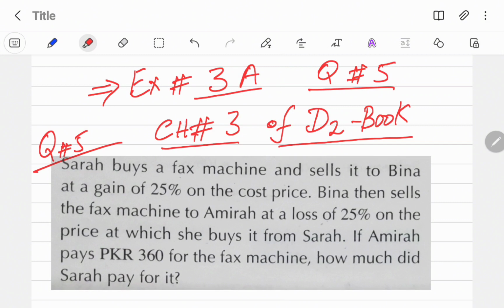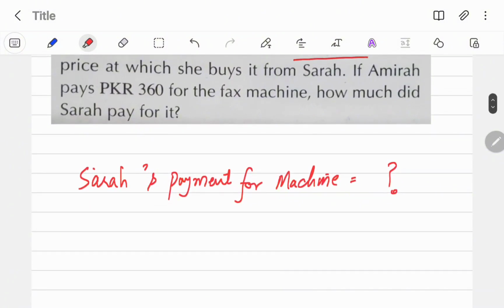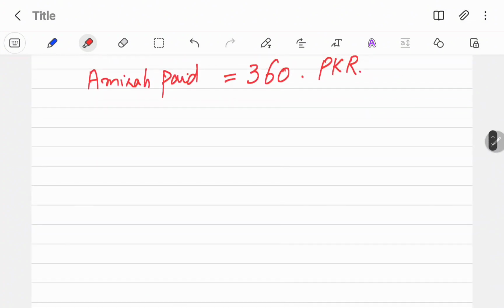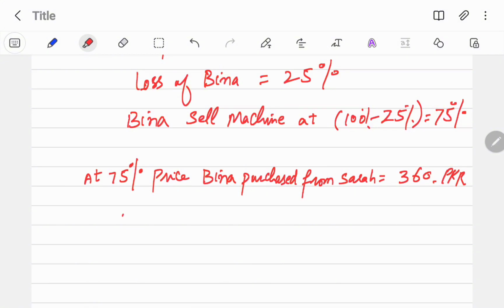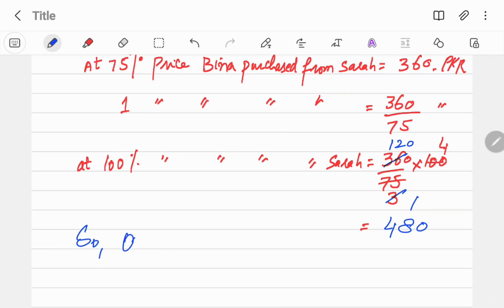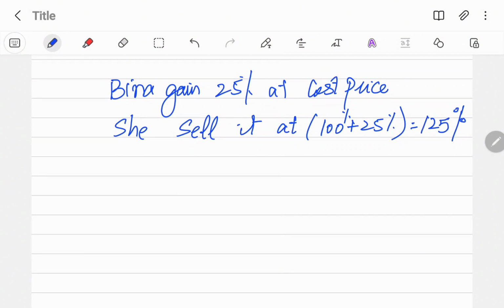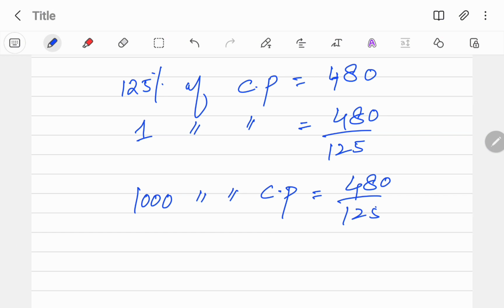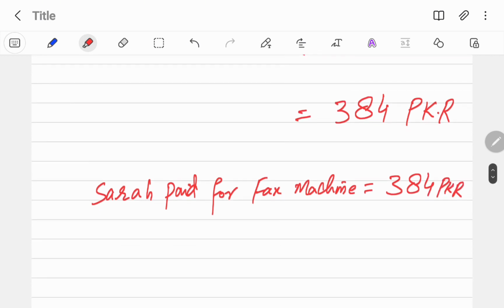O level maths d2 |how to find out profit and loss |calculating zakat and tax |d2 ex 3A q5 |d2 unit3